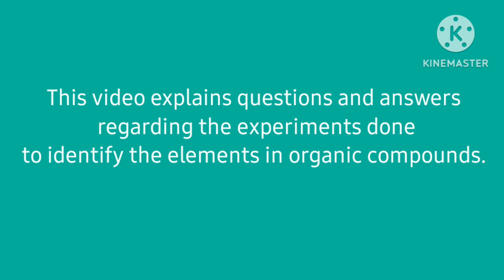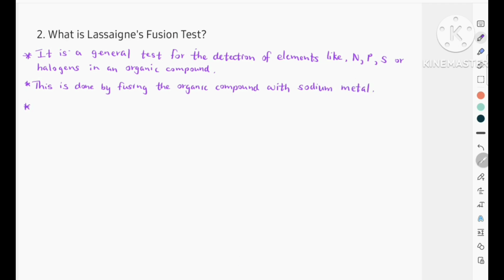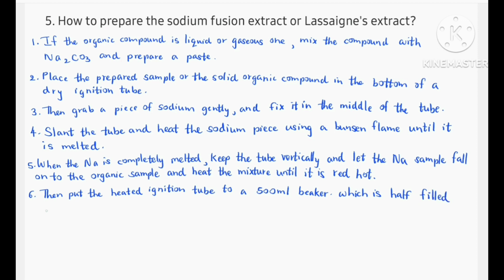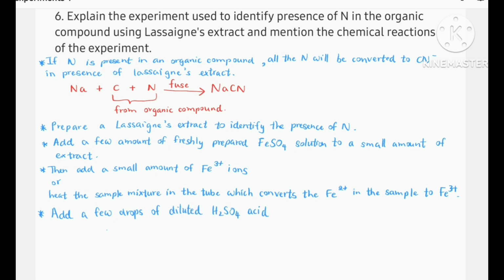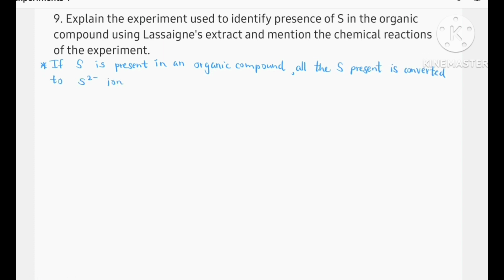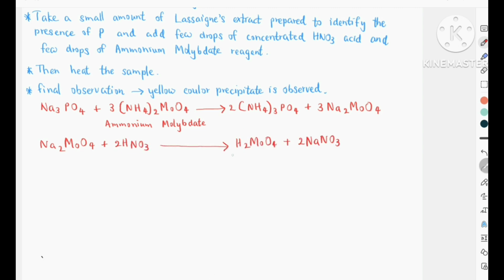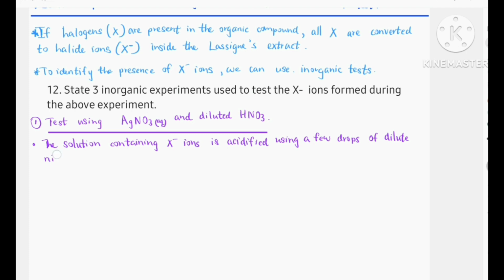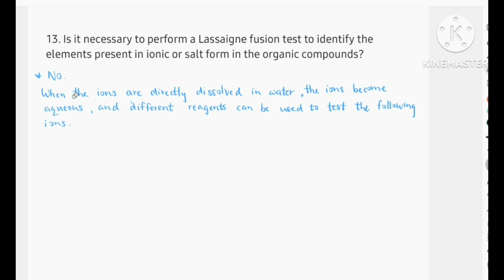Lassaigne's fusion test on N, S, P & halogens | Prepare sodium fusion or Lassaigne's extract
Lassaigne's fusion test on N, S, P & halogens | Test to identify C & H in organic compounds | How to prepare a Sodium fusion extract or Lassaigne's extract | Chemical reactions of the experiments and tests | Organic chemistry | Inorganic chemistry

TIME STAMPS
00:00 Introduction
00:14 experiments to identify C & H
02:04 what is lassaigne's fusion test?
02:44 conversion of elements when reacted with sodium fusion extract
03:12 why sodium is used in test?
03:37 how to prepare lassaigne's extract?
05:45 detecting N in organic compounds using lassaigne's extract?
08:02 black colour instead of prussian blue precipitate
08:30 blood red colour instead of prussian blue precipitate
09:05 detecting S in organic compound using lassaigne's extract
10:14 detecting P in organic compound using lassaigne's extract
11:59 beilstein test , detect halogens in organic compounds using lassaigne's extract
13:31 inorganic experiments to identify halide ions
15:39 organic layer test